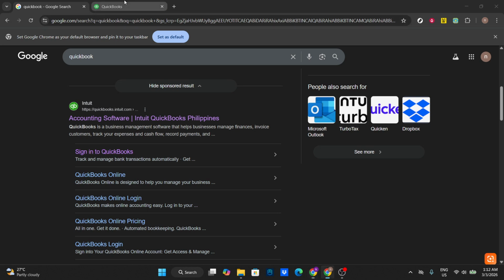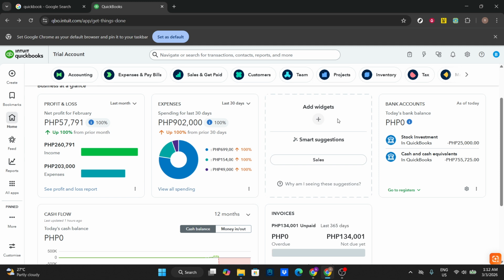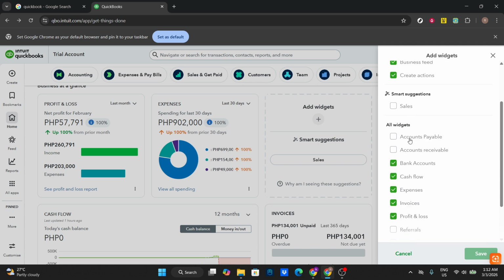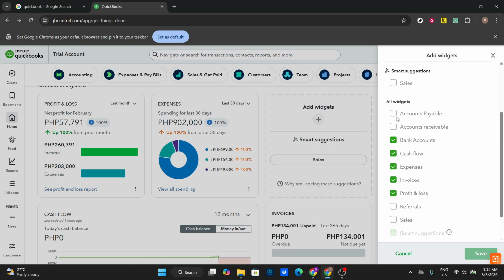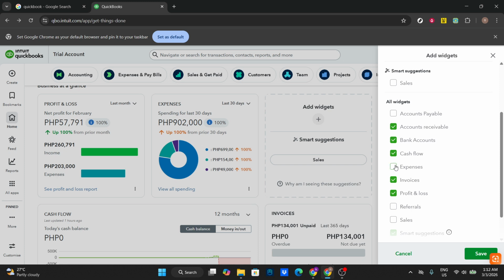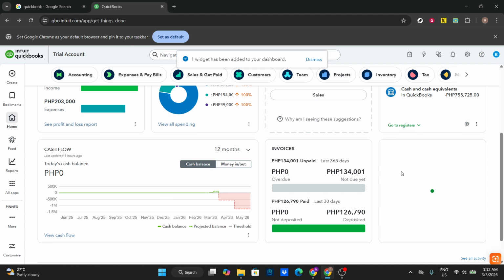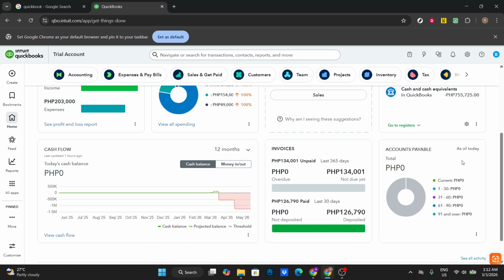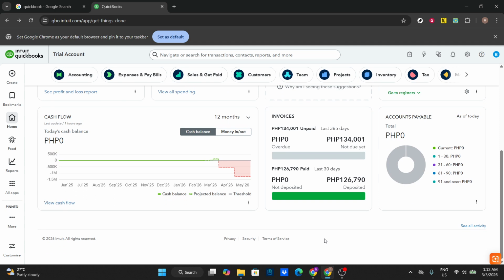How To Add Widgets In Quickbooks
Enhance your dashboard with widgets! Learn how to add widgets in QuickBooks for better overview.

What You'll Learn in This Video:
Step-by-step instructions for customizing your dashboard
Choosing relevant metrics to display
Tips for optimizing workspace layout
✅ Perfect for users needing quick access to business data!